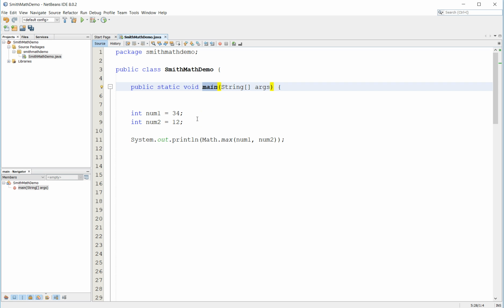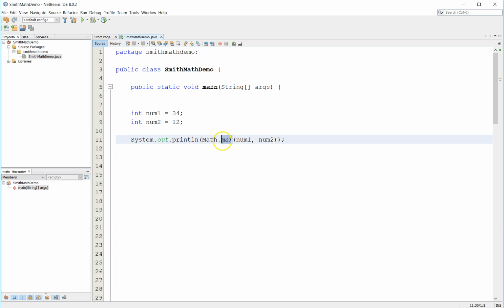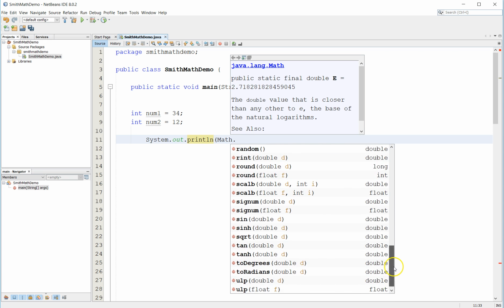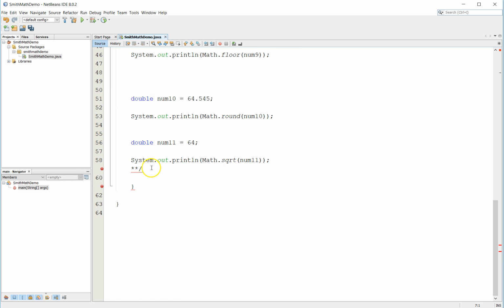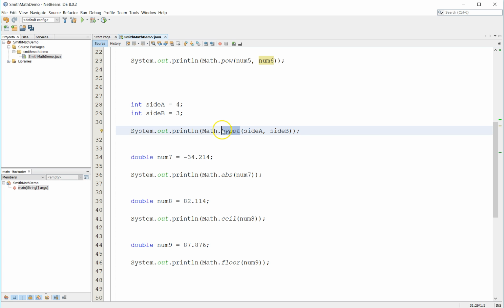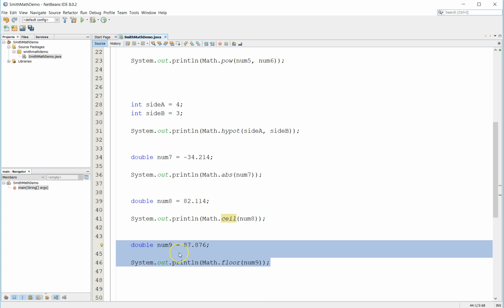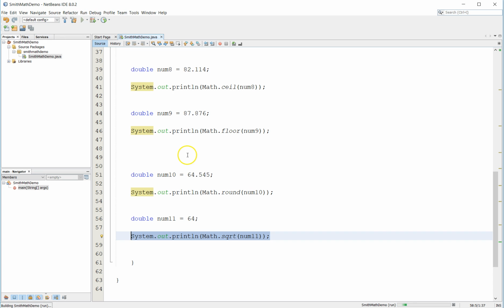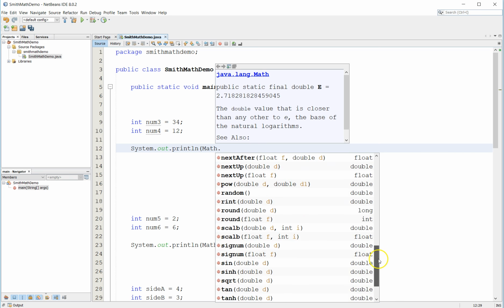2-4a Math Methods